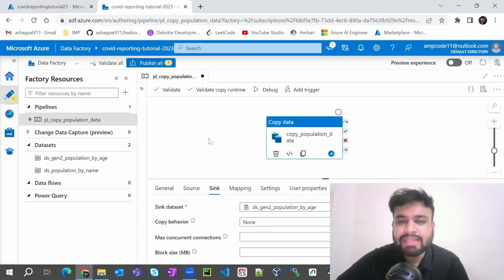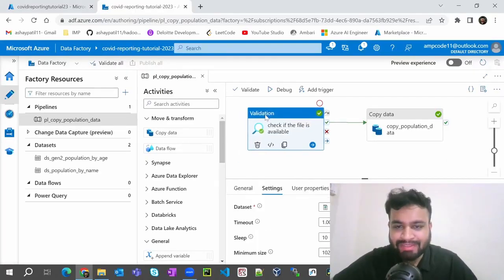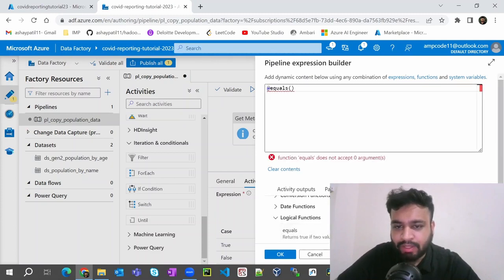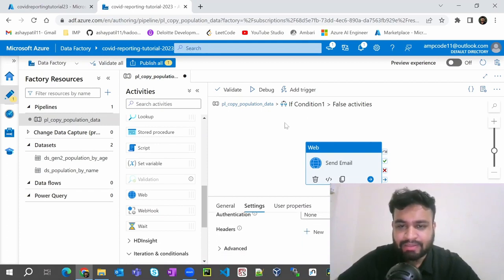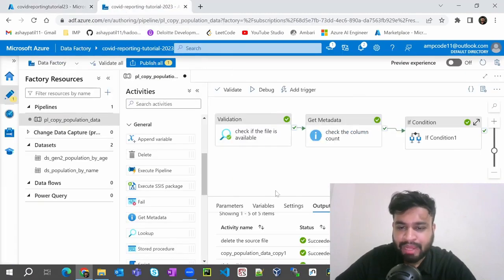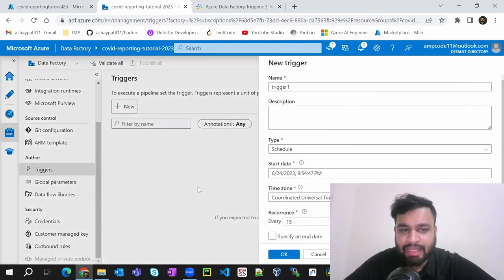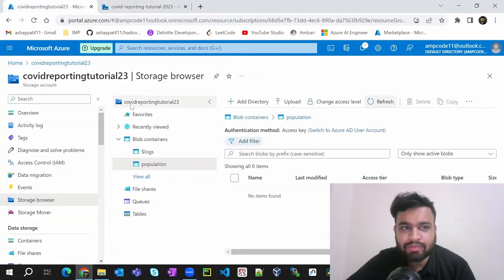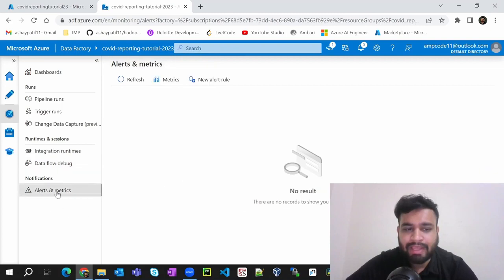Azure Data Factory Tutorial for Beginners | Data Orchestration and Control Flow | Part 3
Welcome to our comprehensive video on Azure Data Factory, where we delve into the intricacies of data orchestration and control flow. Join us as we explore the powerful capabilities of Azure Data Factory and learn how to effectively manage and control data workflows in your organization.

In this video, we'll start by providing a solid foundation of data orchestration concepts and explain the importance of seamless data movement and transformation. Discover how Azure Data Factory simplifies the process of orchestrating data pipelines, enabling you to integrate and process data from various sources effortlessly.

We'll then dive into the control flow aspect of Azure Data Factory, which allows you to define and execute complex workflows and dependencies. Learn how to design and implement control flow activities, such as conditional statements, loops, and branching logic, to create robust and flexible data pipelines.

Throughout the video, we'll showcase practical examples and demonstrate how to leverage Azure Data Factory's intuitive user interface and built-in activities to automate data processing tasks. From data ingestion to transformation and data delivery, you'll gain the skills needed to build efficient and reliable data pipelines.

Whether you're a data engineer, a data analyst, or a cloud enthusiast, this video is designed to enhance your understanding of Azure Data Factory's data orchestration and control flow capabilities. Unlock the power of Azure Data Factory and streamline your data workflows for improved efficiency and productivity.

Don't miss out on this opportunity to master Azure Data Factory's data orchestration and control flow features. Watch the video now and take your data management skills to the next level with Azure Data Factory!

The next lecture will release on 3rd July